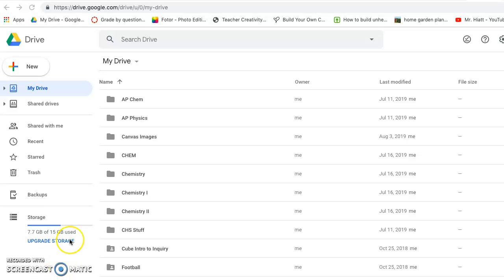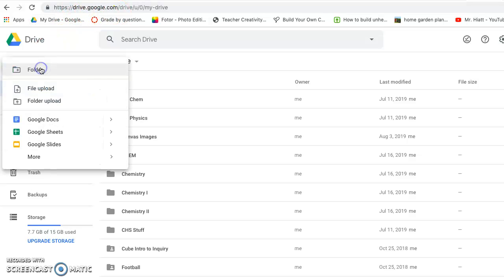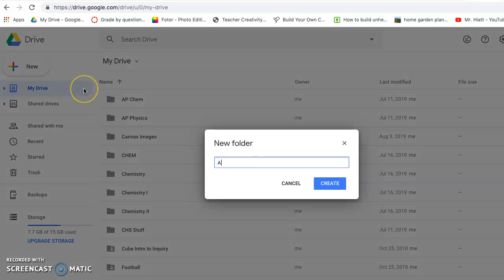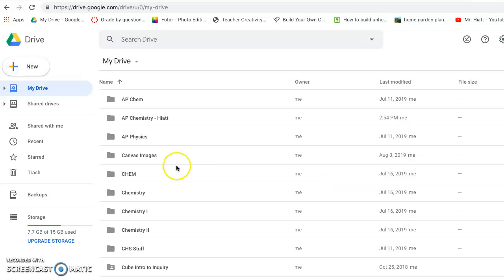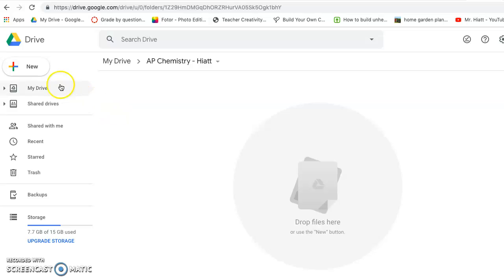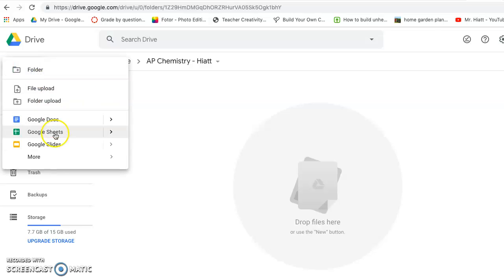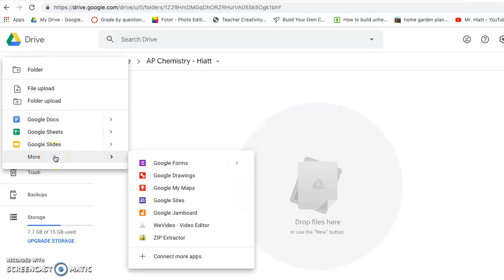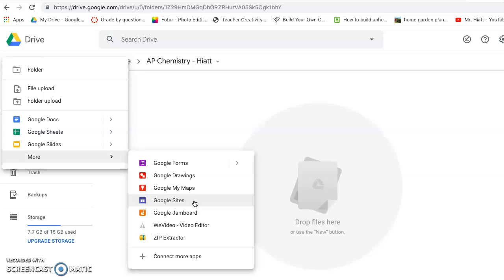How to create a folder